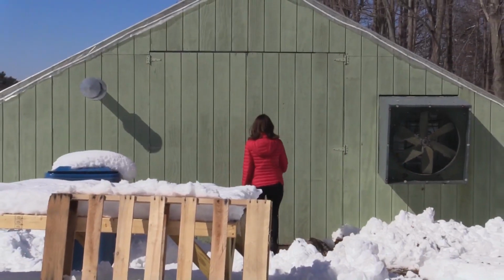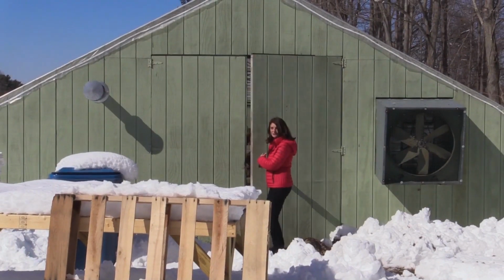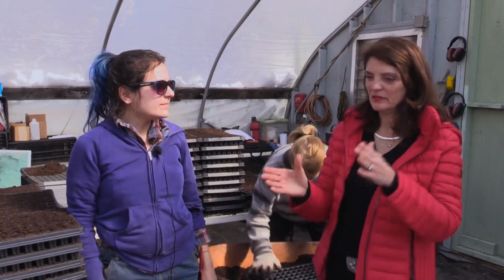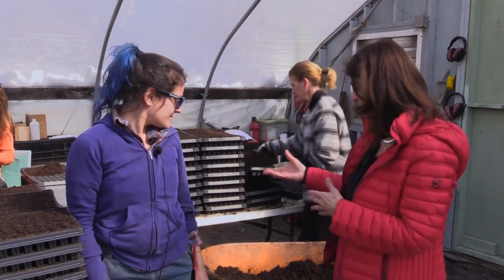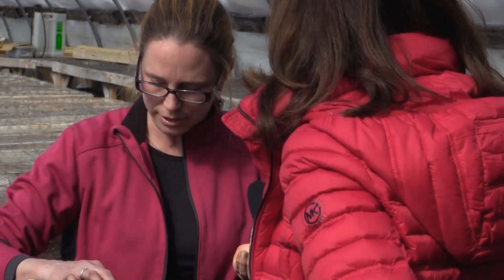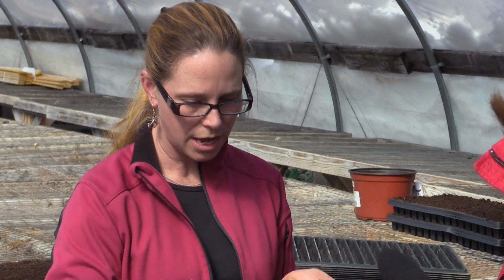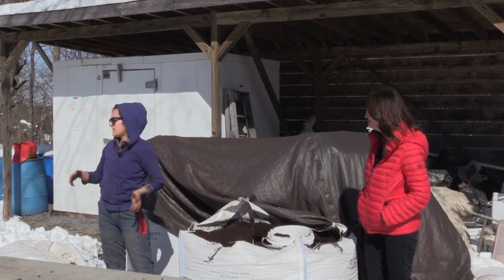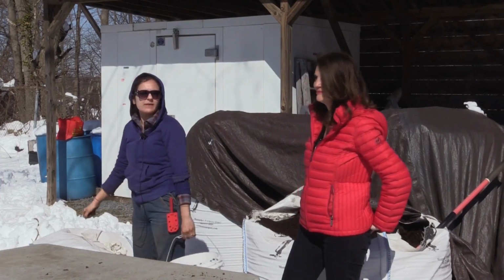The Garden Path - Brookwood Community Farm, Part I (ep17)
Christine visits another hidden gem, the fully operating Brookwood Community Farm, during some other earliest days of the season. Snow is still on the ground, but they are getting a head start on their growing season inside the greenhouse. See how these advanced growing experts get the job done!

Air Date: March 15th, 2018

Milton, MA